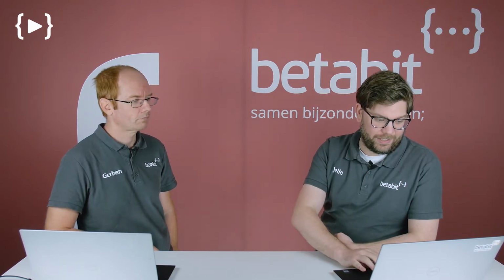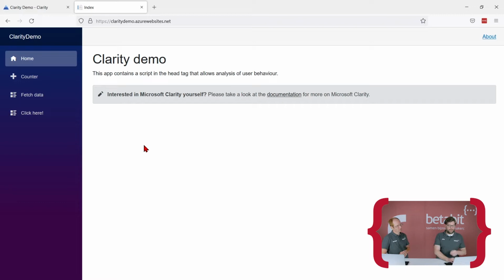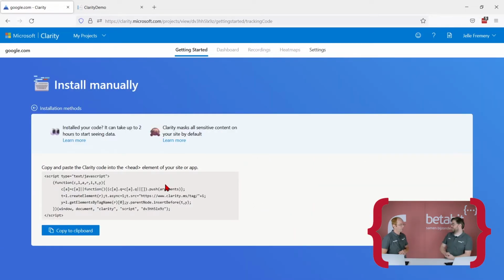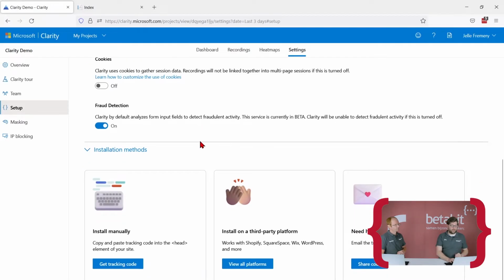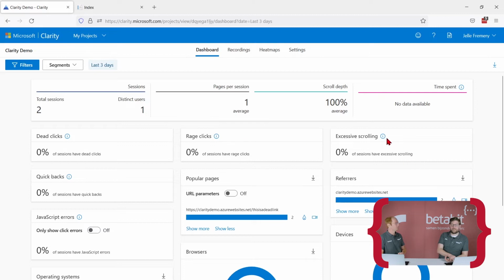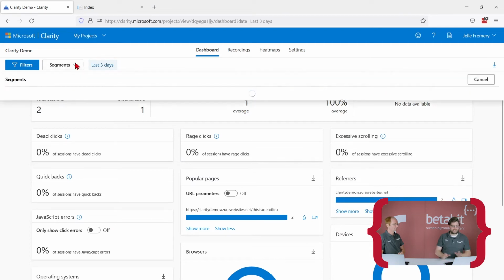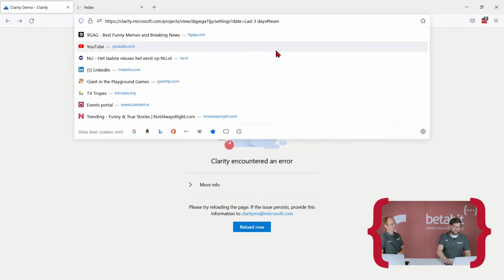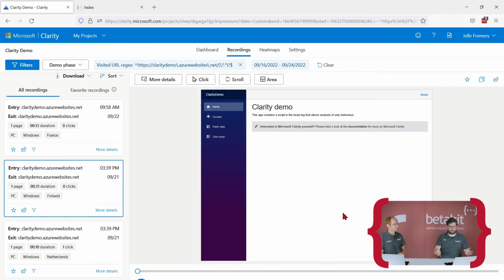68. Shining a light on Microsoft Clarity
In this Betatalks episode, Gerben and Jelle talk about Microsoft Clarity. If you're looking for a free, low-maintenance, and easy-to-install analytics tool that will be expanded upon in the future, Clarity is a great new product for you. It’s a web analytics tool that can be used to view and query user behavior. Clarity can be integrated with that other big analytics tool, Google Analytics, but it is also very powerful on its own.

As the owner or developer of a website, you may find yourself asking questions like: how do we know what we are doing is correct? How do we make sure that the visitors to our website are doing what we want them to do? Are our customers happy with our website? Do they know how to use this new feature? By setting up Clarity, all these questions will be answered. With one Clarity account, you can manage multiple projects and invite as many collaborators as you need.

Jelle and Gerben show how easy it is to install Clarity: just a small script. They'll also demonstrate how to configure Clarity to be GDPR-compliant, and which benefits you may lose due to the GDPR rules.

Timestamps
00:00 – Introduction
01:45 – Documentation
03:14 – Introducing the target website
05:42 – GDPR discussion
08:44 – Configuration
09:05 – Dashboard demo
14:15 – Heatmaps demo
15:35 – Recordings demo
17:21 – Traffic, Google Analytics, and pricing